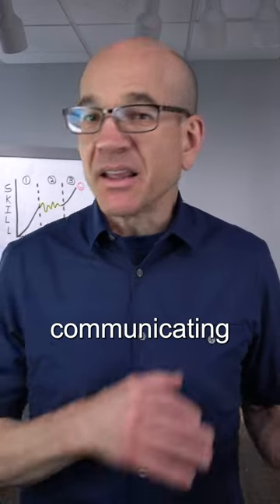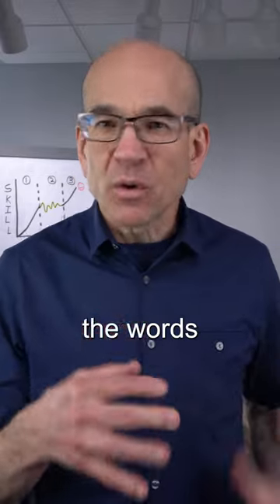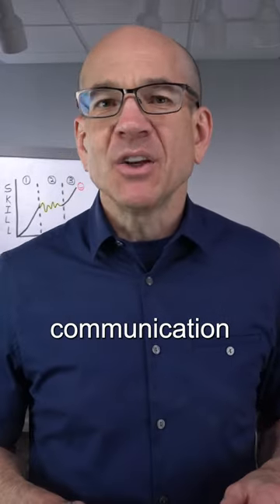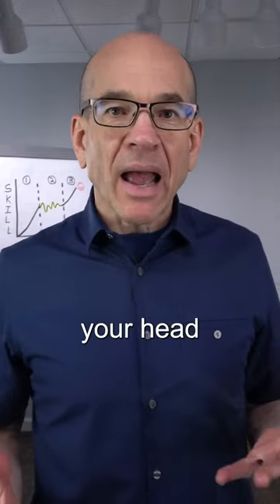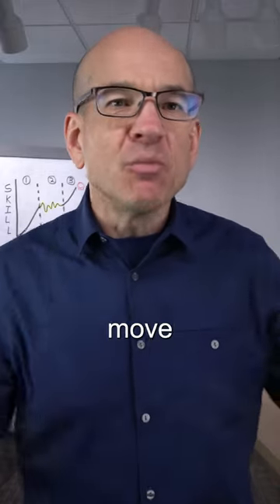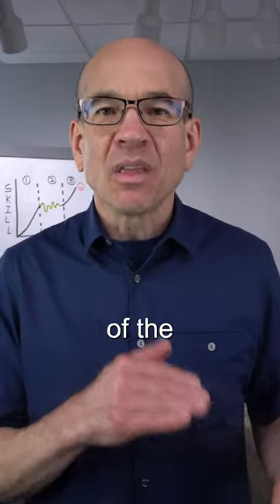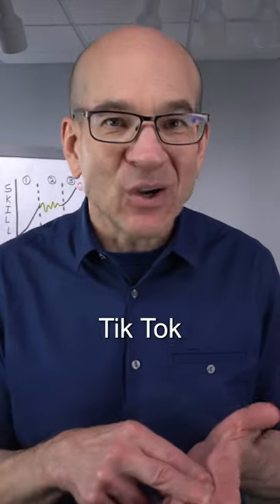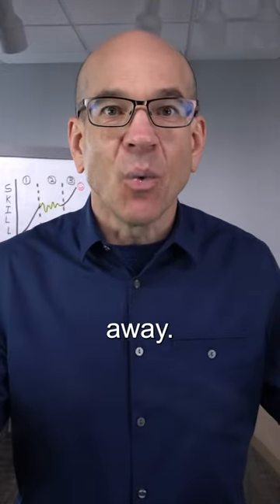Everyone should know this TRICK to effective communication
to get prepared for your next job interview

Navigating the second job interview can be challenging, but with the right strategies in hand, you can position yourself as the top candidate. In this enlightening video, we focus on providing actionable tips and strategies to help you shine in your second job interview and clinch that job offer.

Understanding the pivotal role of the second job interview, we've curated an in-depth guide on how to effectively communicate your skills, experiences, and value to the hiring team. We cover essential topics like aligning your unique qualities with the company's vision and culture - all aimed at strengthening your candidacy during this crucial phase.

The second job interview isn't just about repeating rehearsed responses. It's about demonstrating your understanding of the company's needs and how your unique skills set can meet them. We will guide you through crafting impactful responses, asking thought-provoking questions, and showcasing your expertise in a way that resonates with recruiters.

This comprehensive guide is designed for anyone seeking to outshine the competition in their second job interview. Whether you're a fresh graduate or an experienced professional, we've got you covered with proven tips to help you excel in your second job interview. Tune in, prepare, and get ready to secure that job offer with confidence!